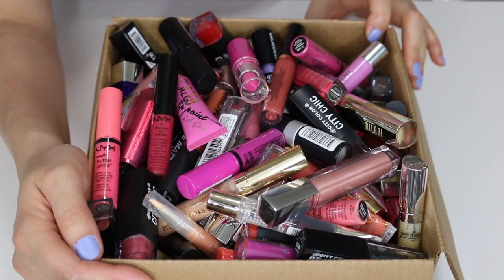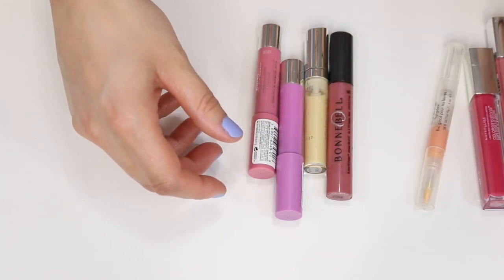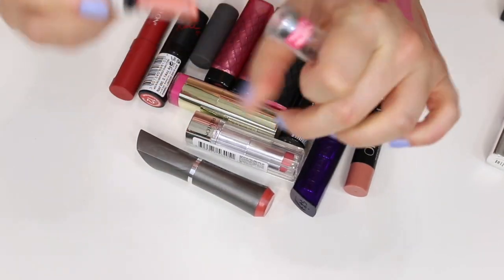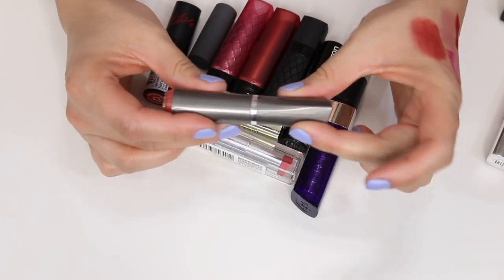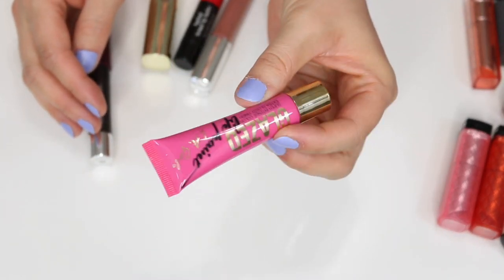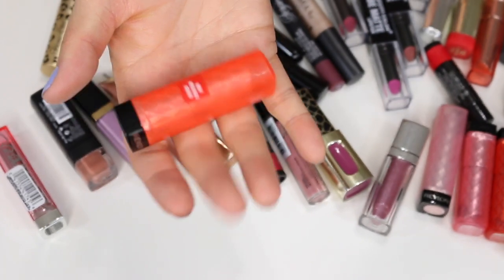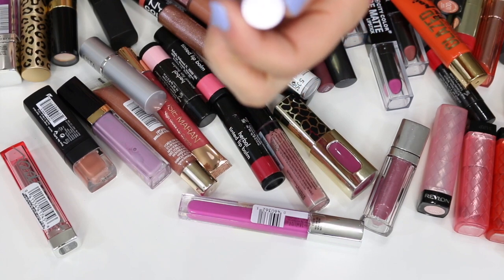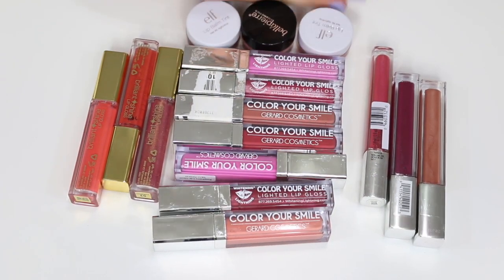MASSIVE LIP PRODUCT DECLUTTER!!!!!!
Hey Loves!  Today I'm declutter a crap ton of lip products!  This was longggg OVERDUE!  Toward the end of the video I started to get out of frame a little bit.  I'm so sorry but I was running out of room on my desk from all the lippies.  I hope you enjoy!

FILMING EQUIPMENT:
* (MY NEWEST LENS) Sigma 18-35mm F1.8 Art DC HSM Lens for Canon
* Canon 70D w/18-135mm STM Lens
* Canon EF 50mm f/1.8 STM Lens (for blurred backgrounds)
* Camera External Microphone (I only use this with my 50mm lens)
* Mainstays Personal Table, Black
* 600W Day Light Umbrella Continuous Lighting Kit by LimoStudio
* Diva Ring Light Nova 18" Original Photo/Video Fluorescent with 6' Light Stand
* Ikea Linnmon Desk